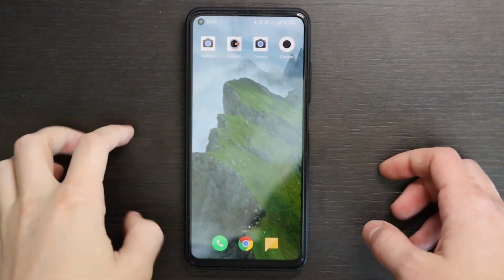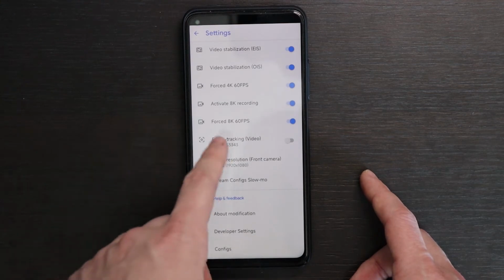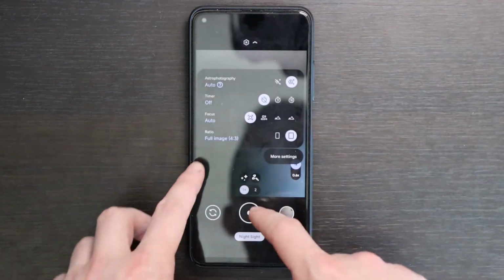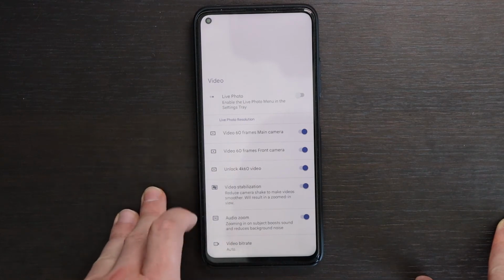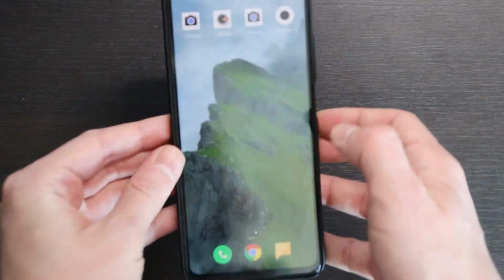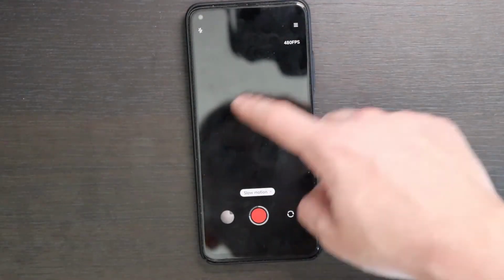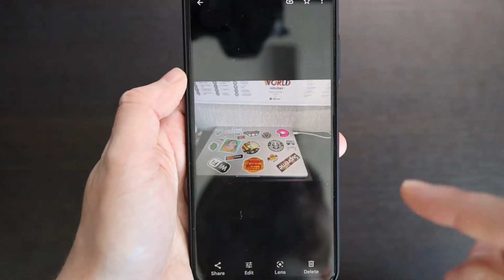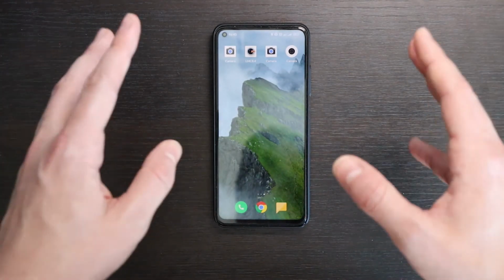Google Camera BSG/Parrot043/LMC vs Stock Camera - Ultimate Comparison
Google Camera BSG/Parrot43/LMC vs Stock Camera - Ultimate Comparison